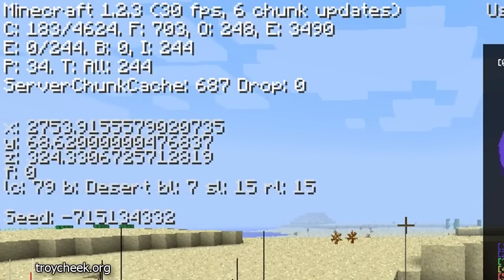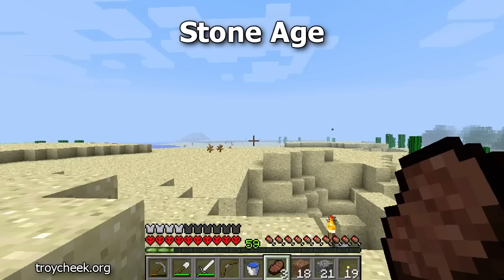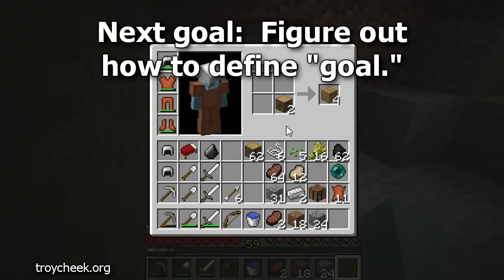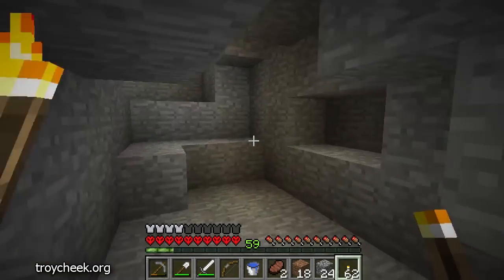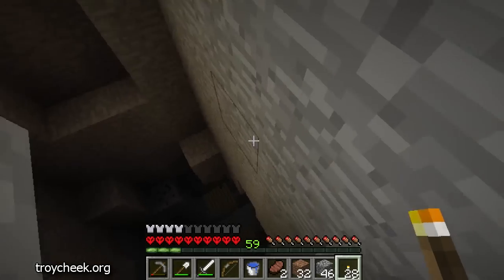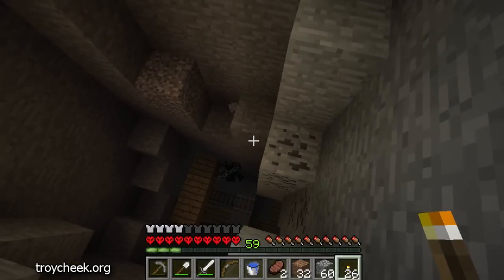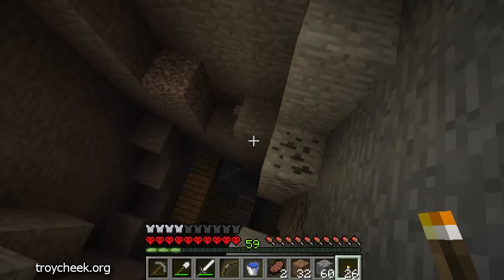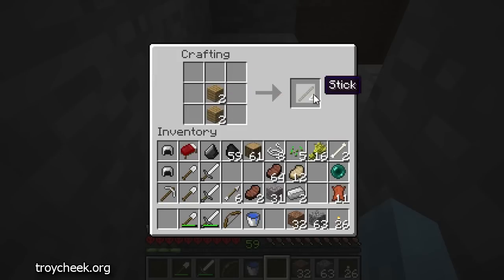Stone Age 8 - On the Road Again [Minecraft Hardcore Challenge 1]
I think I've hung around the zombie grinder long enough.  It's time to take this show on the road!  Maybe if we're lucky, we'll find a cave or something...

This hardcore challenge is called Stone Age. In this challenge, you don't use furnaces to smelt metals. This limits you to stone tools and leather armor until you can find refined metals somewhere.